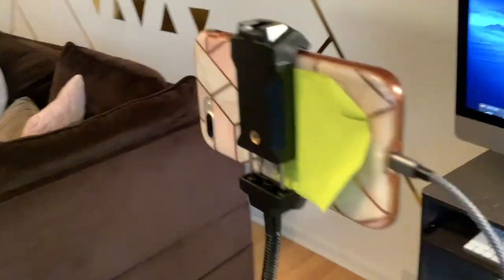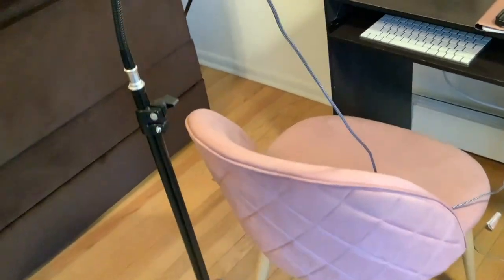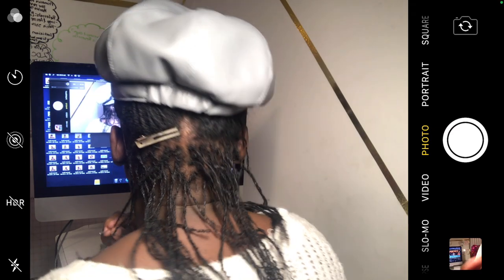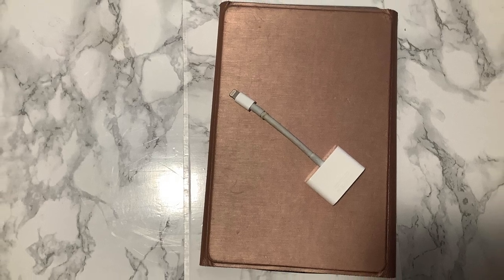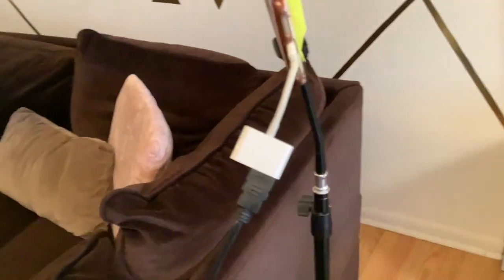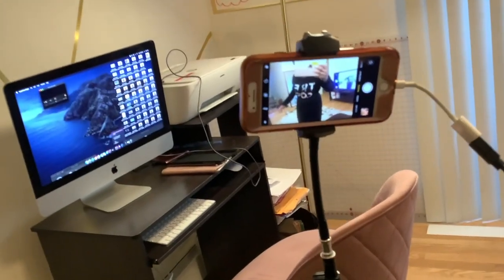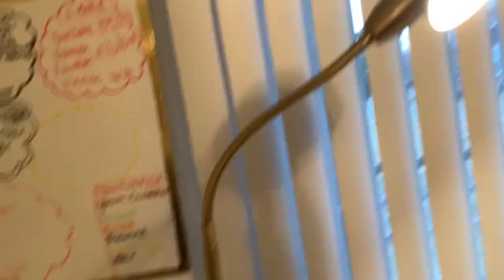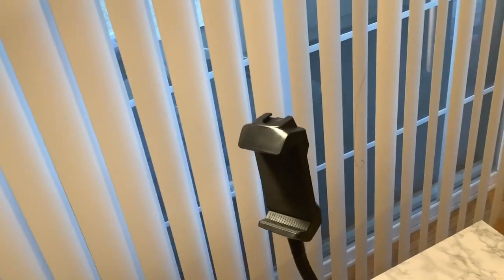3 Ways to See the Back of Your Head for Reties and Styling!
Welcome Back! Here's how I retie  my Microlocs in the back without joining them or losing my grid! I have DIY Microlocs on Type 4C hair. Join me as I document my Loc Journey, share Natural Hairstyles, and other DIY projects.

My Loc Information:
Locs Installed: September 13, 2020
Loc Count: 295 Locs (video linked below)
Hair Type: 4C
Length of Locs: 12 inches (video linked below)